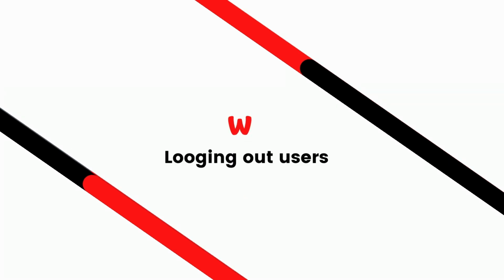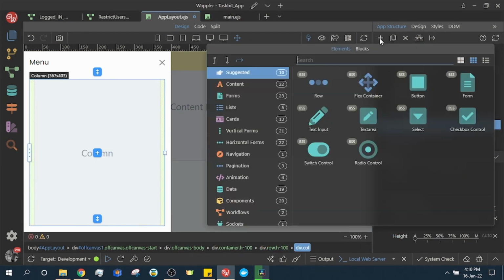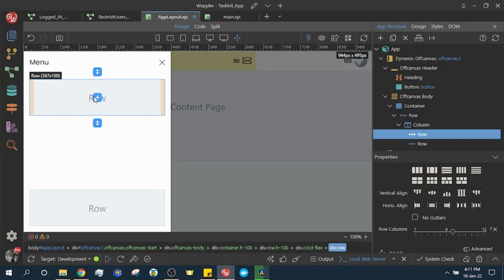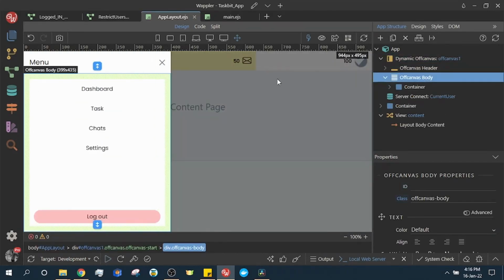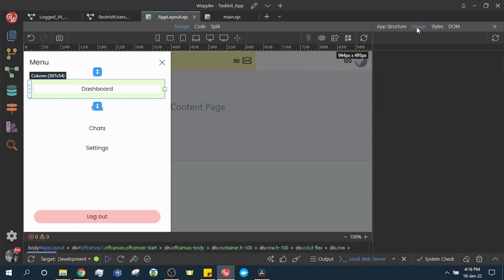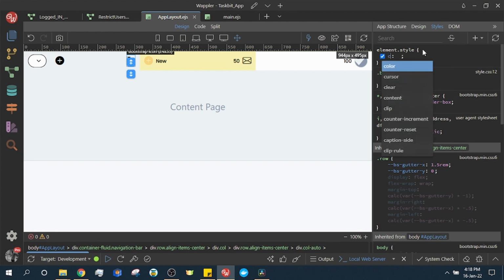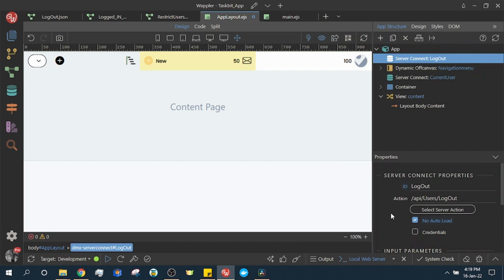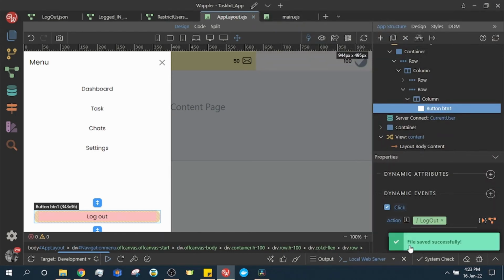Task management app tutorial in wappler(Beginners) episode 8 - log out users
Learn how to build a task management web app on wappler visual low code/nocode platform in these tutorial series.
In this episode, we created our log out flow and redirect users to log in page when they log out.